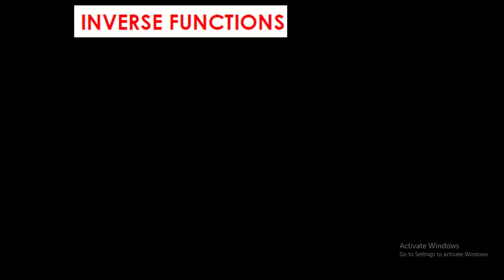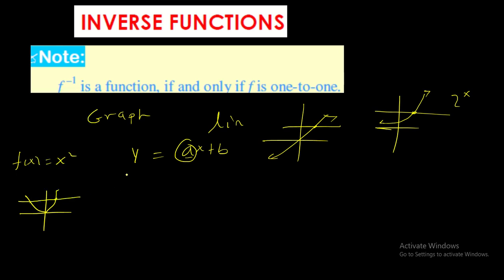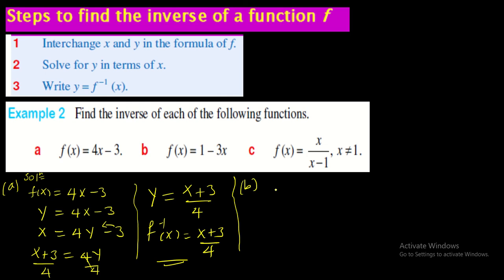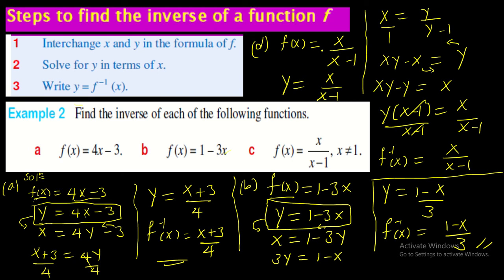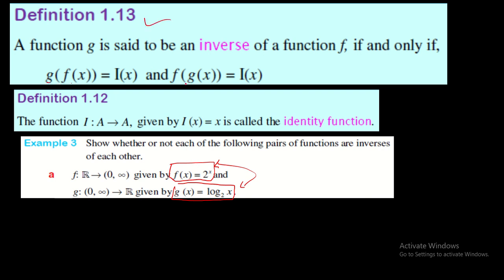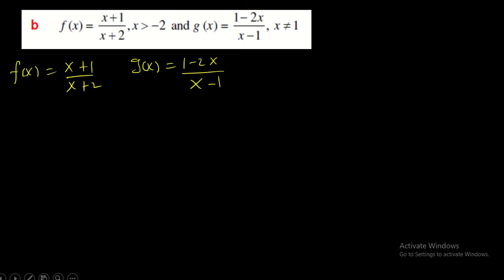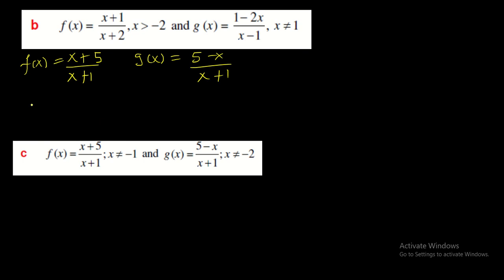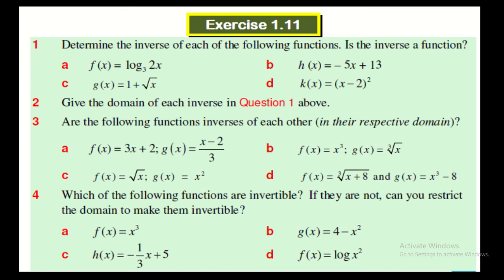Math lesson on inverse of a function